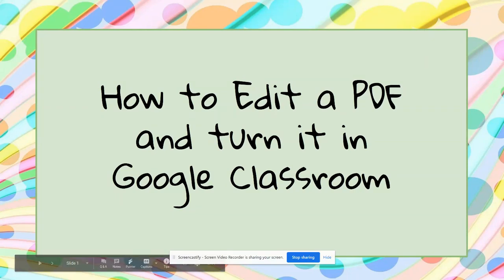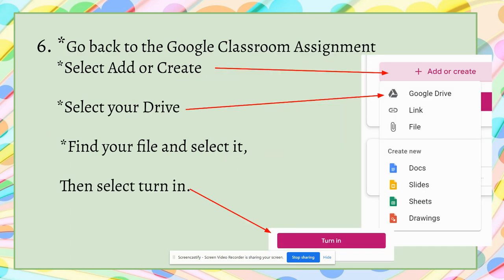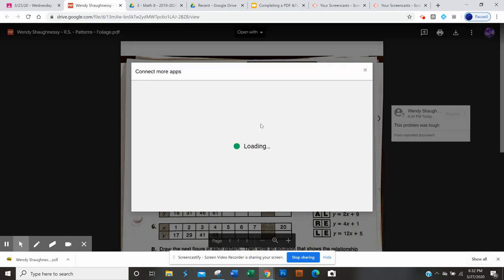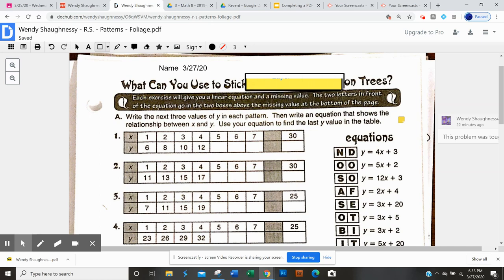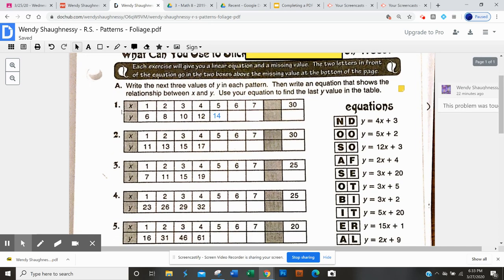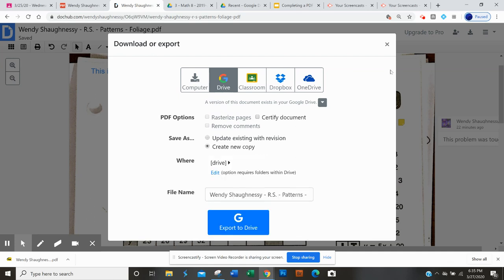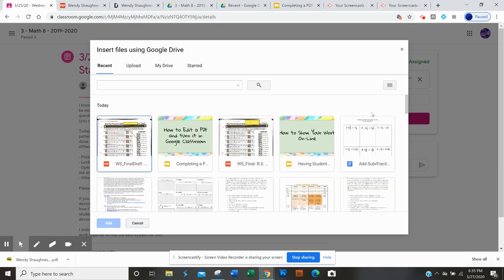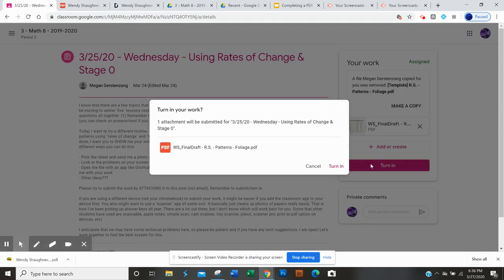Editing a PDF and Turning in Google Classroom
How to edit a PDF and upload it to Google Classroom.